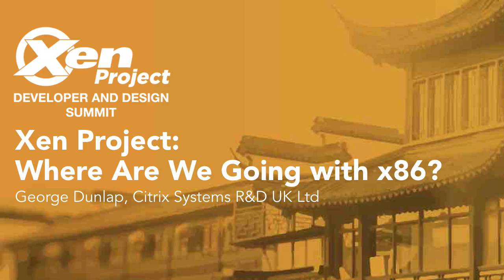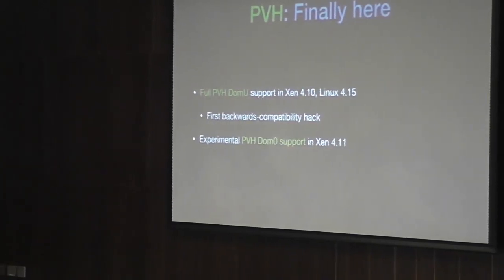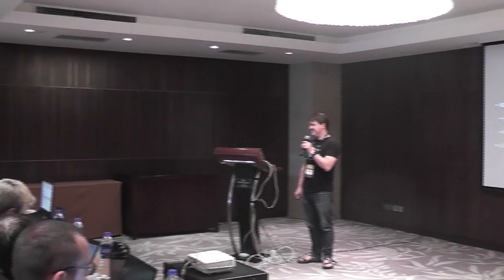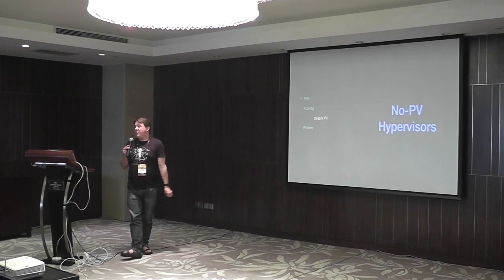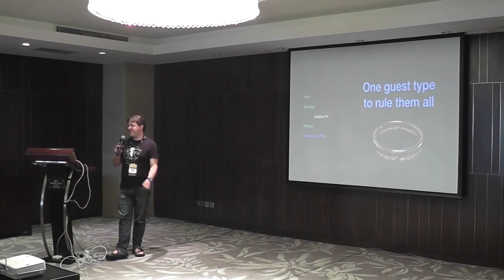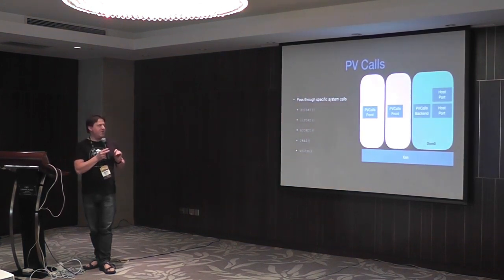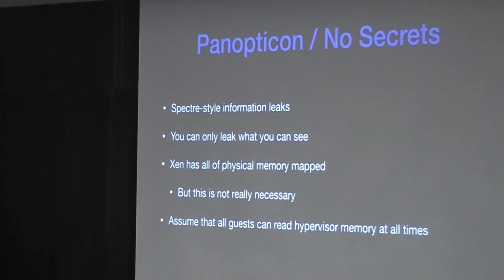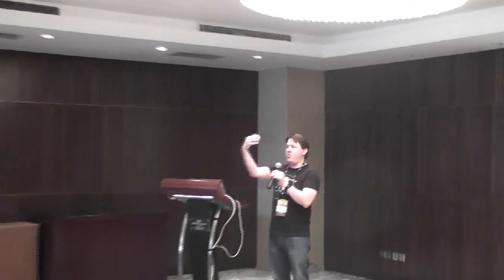Xen Project: Where Are We Going with x86? - George Dunlap, Citrix Systems R&D UK Ltd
The Xen Hypervisor is 15 years old, but like Linux, it is still
undergoing significant upgrades and improvements. This talk will
cover recent and upcoming developments in Xen on the x86 architecture,
including the newly-released 'PVH' guest virtualization mode, the
future of PV mode, qemu deprivileging, and more. We will cover why
these new features are important for a wide range of environments,
from cloud to embedded.

About George Dunlap
George Dunlap worked with the Xen project while a graduate student at the University of Michigan before receiving his PhD in 2006. He is currently working as Principal Software Engineer for Citrix on the open-source Xen team in Cambridge, England. He has done work in many areas of Xen, including performance analysis, scheduling, and memory management. He writes technical articles regularly for the xenproject.org blog, and has had articles published in Linux.com.

George Dunlap is an experienced technical speaker. Venues include academic conferences (OSDI and VEE), project-focused conferences (Xen Summit), general open-source conferences (FOSDEM, LinuxCon), and customer training sessions for Citrix.